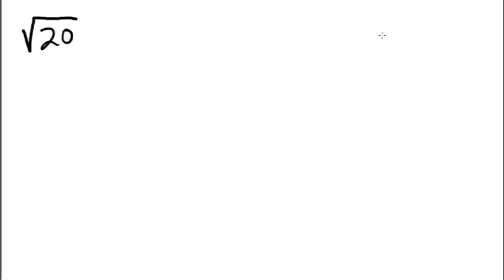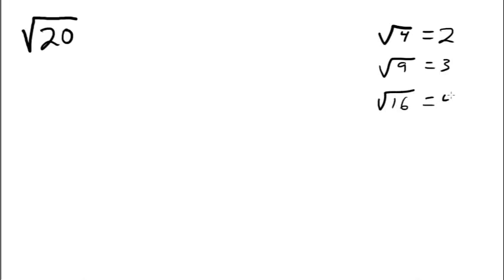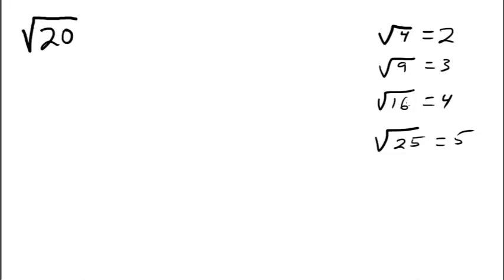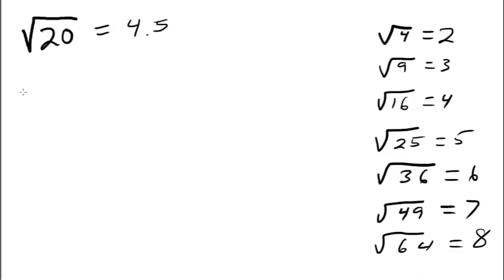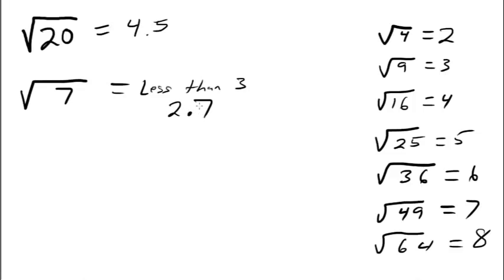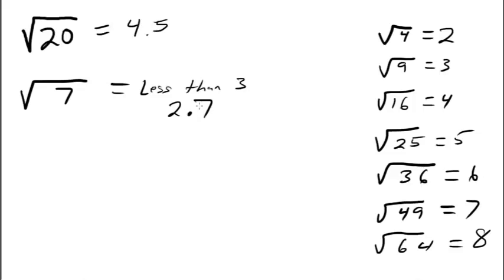grade 8 mod 01 lesson 1d